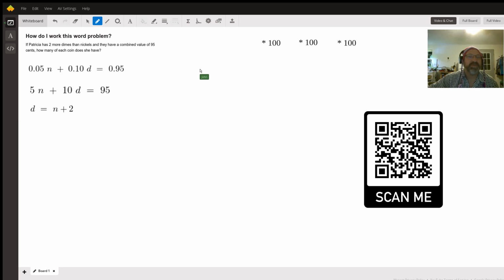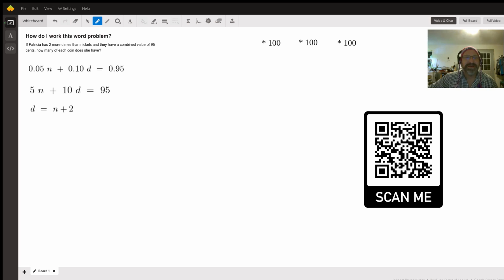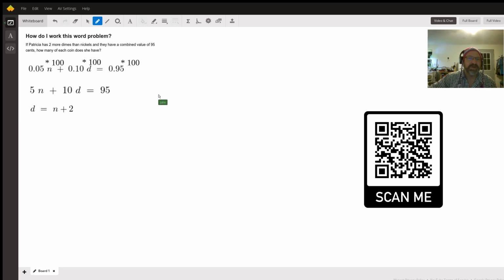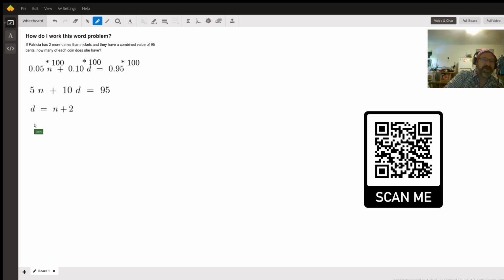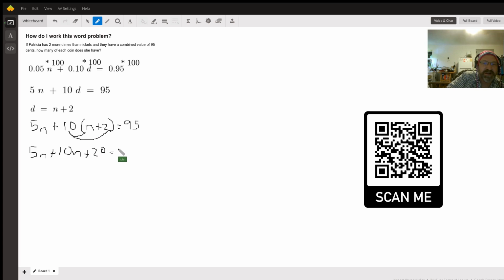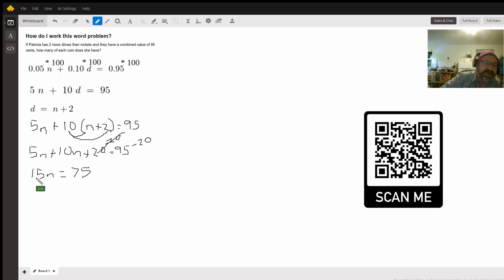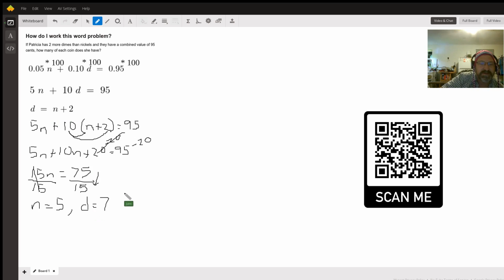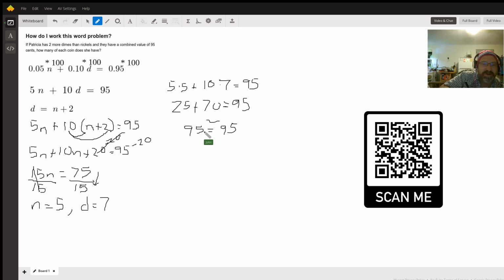How many of each coin does Patricia have?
Question: How do I work this word problem?
If Patricia has 2 more dimes than nickels and they have a combined value of 95 cents, how many of each coin does she have?

Answered By:

John B.
BA - Math, Science Education 5-9 with 10 years teaching experience

Written Explanation:

This problem represents a system of equations. Find both equations by decoding the problem, substitute, and solve.